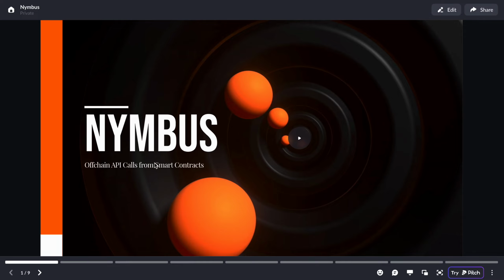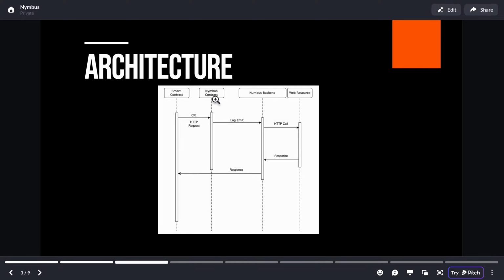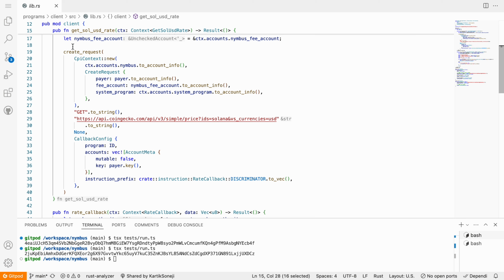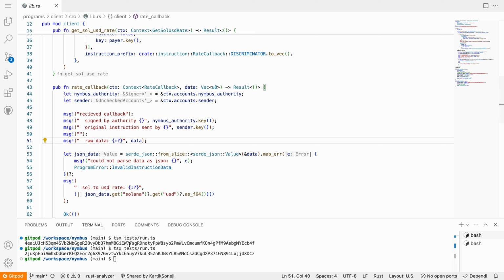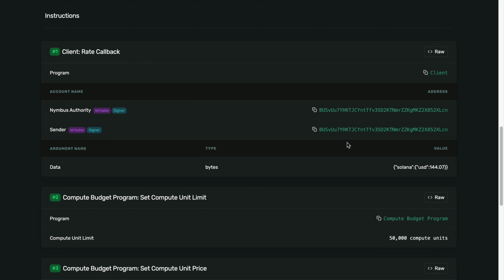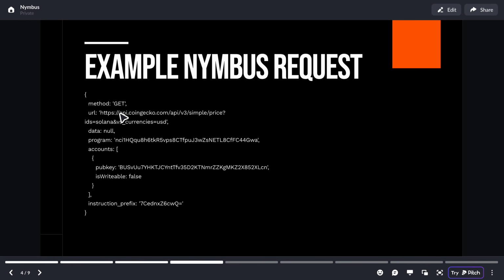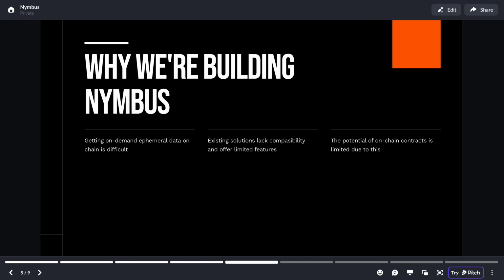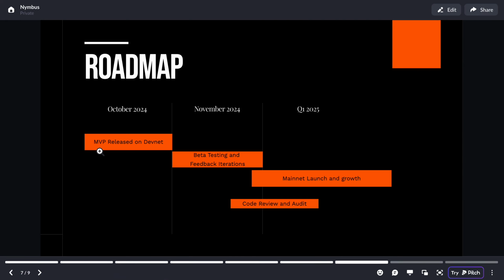Nymbus | HTTP API Calls from Solana Smart Contracts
Nymbus facilitates offchain HTTP API calls from onchain Solana Smart Contracts